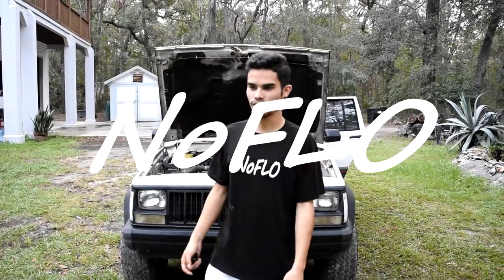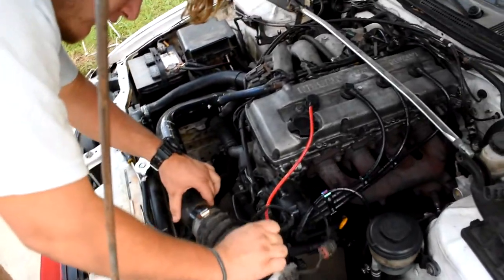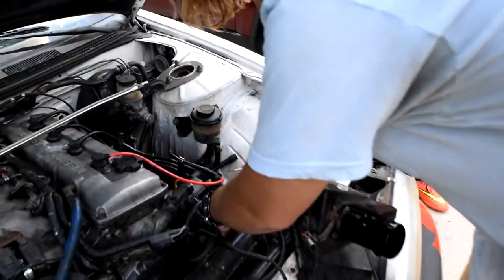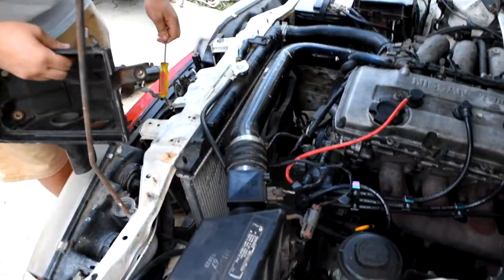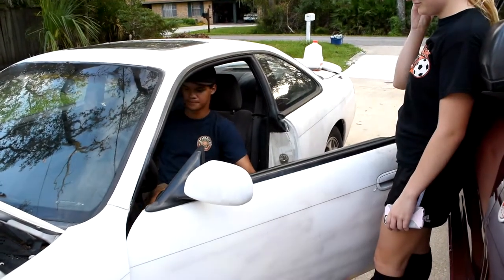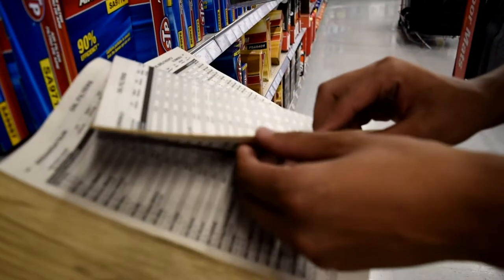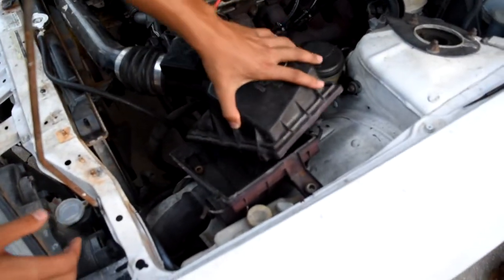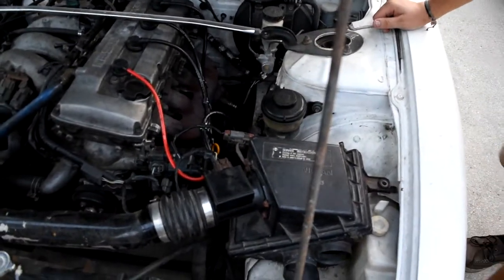NEW JEEP!!!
ya boi finally got a jeep, im excited to build this thing and I can not wait to see how it turns out